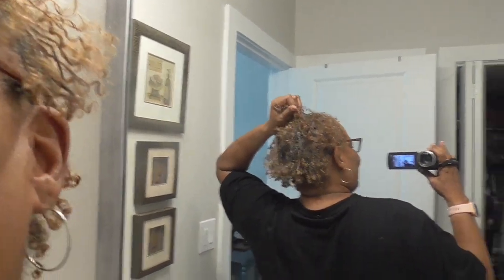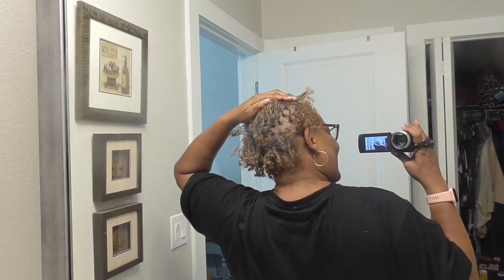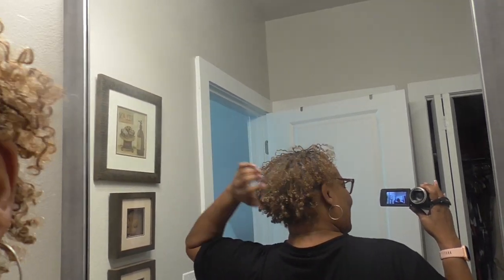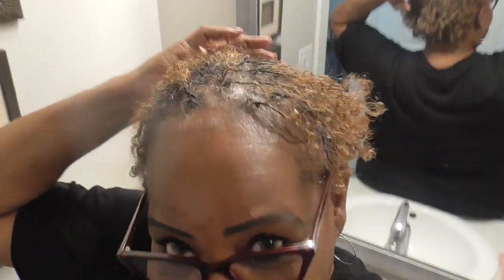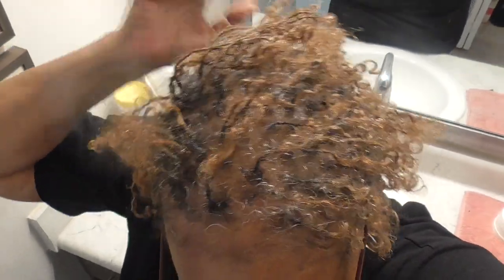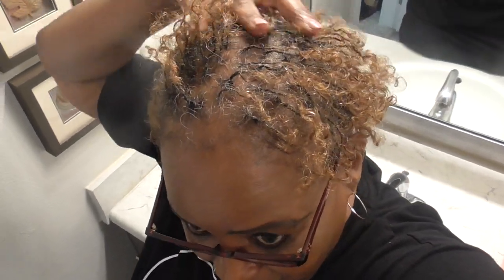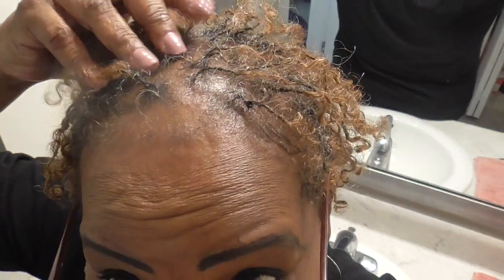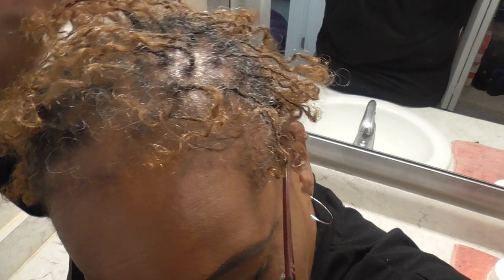3 Month Sisterlock Journey. Self Retie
I have learned to retie my own locks.  I do use Tea Tree oil with water like every other day and wash once a week.  I have had minimal slippage and only in the back at the neck.

Can I do something different?